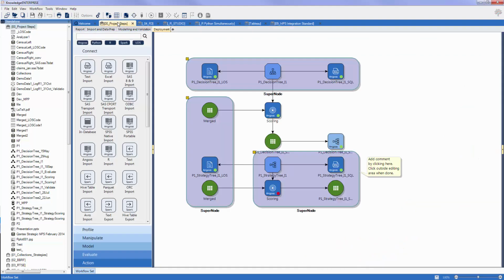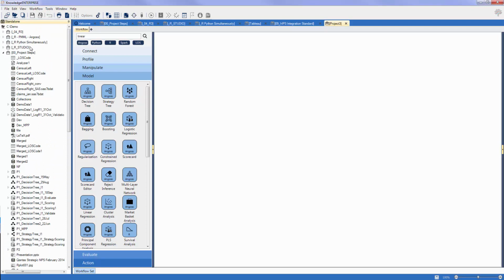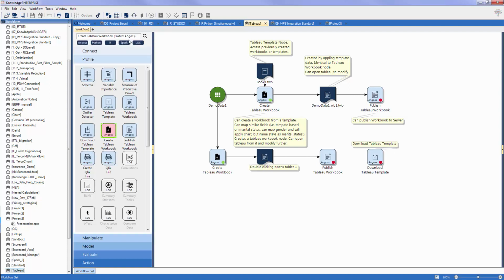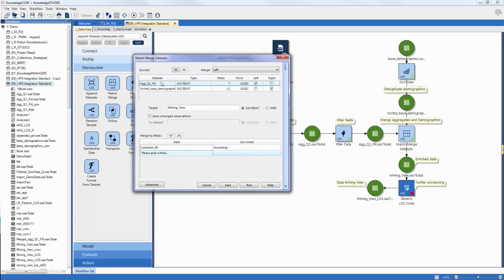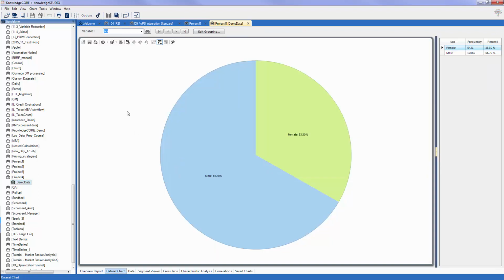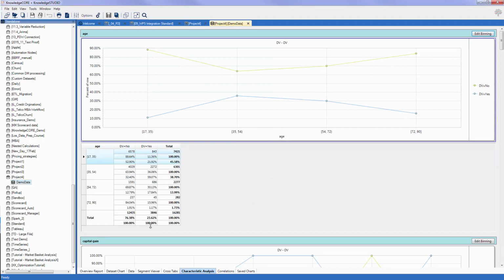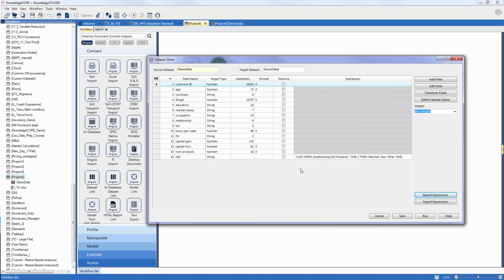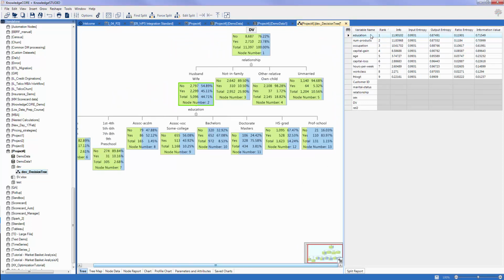Angoss Demo Example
Instructional demo that covers general functionality, narrated by the Director of Educational services.